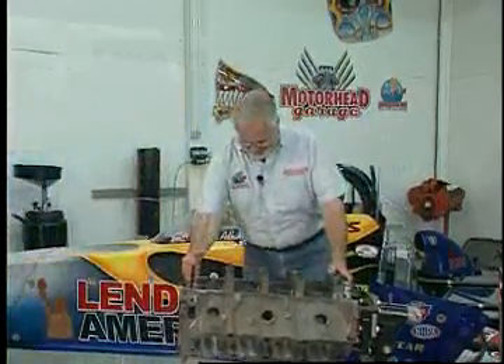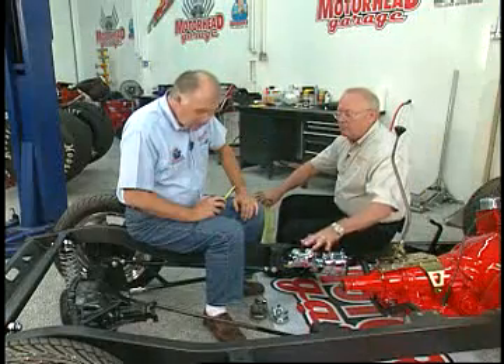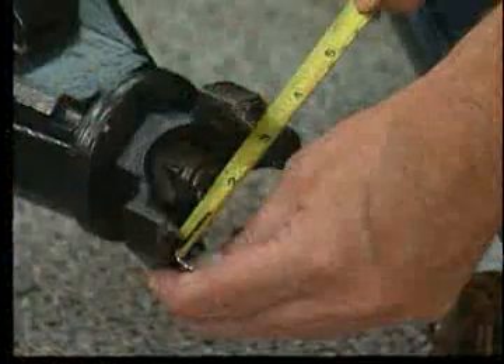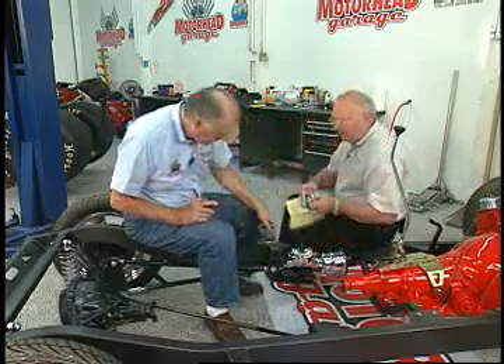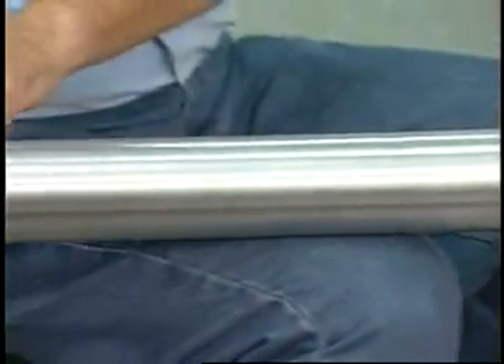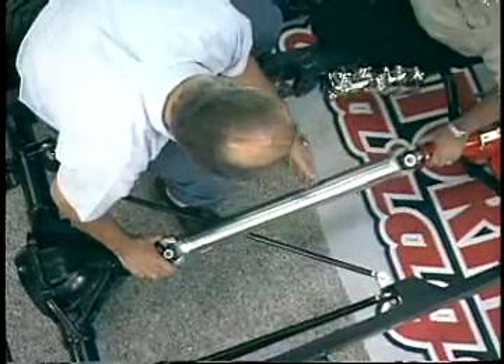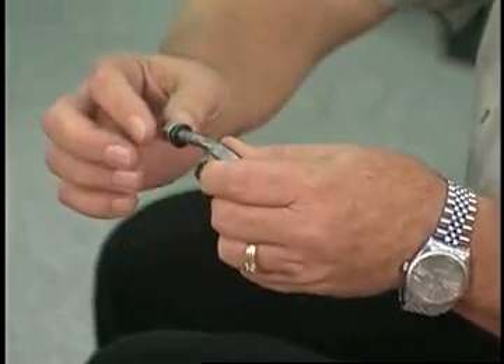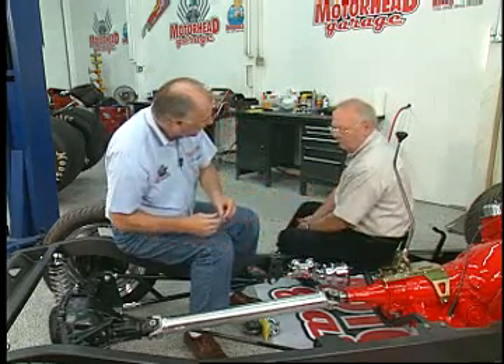Inland Empire Driveline Service: How to Measure for a Driveshaft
Greg Frick from Inland Empire Driveline Service in Ontario California offers information on how to properly measure for a custom or refurbished stock or aftermarket performance driveshaft.